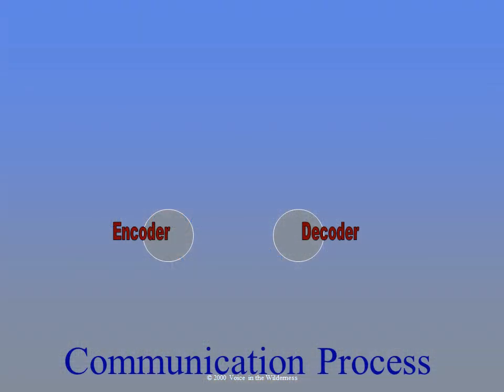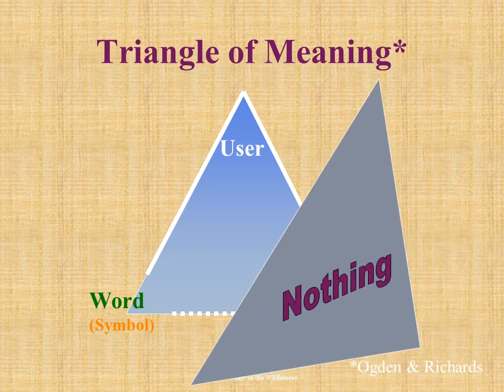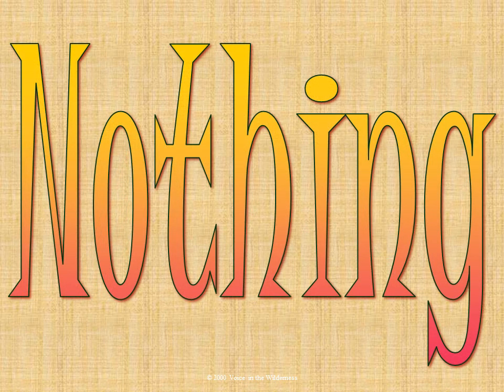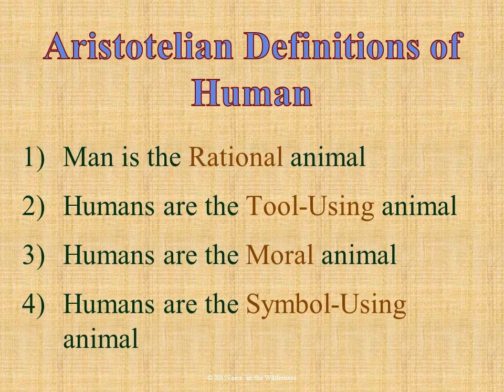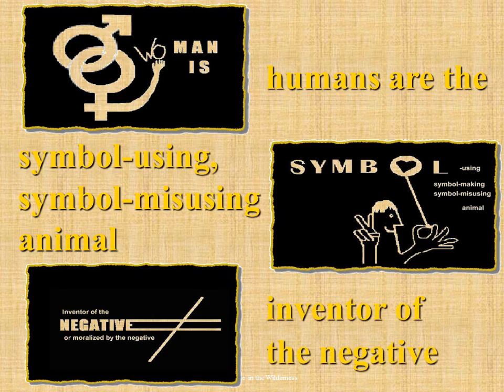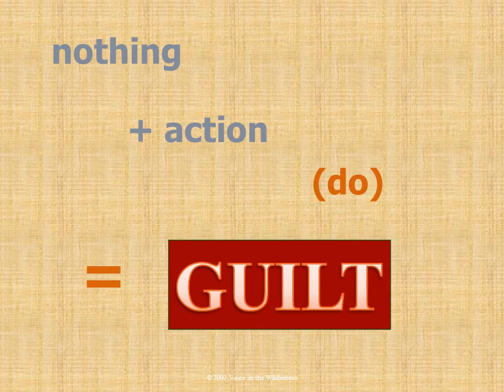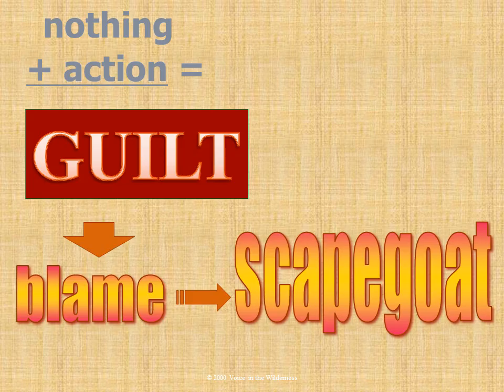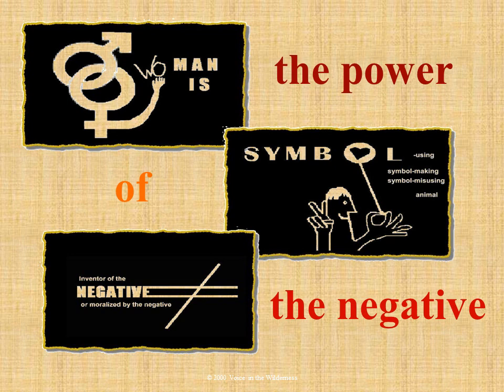Exploring Nothing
A few years ago, I made this PowerPoint presentation about the negatives in our human languages.  I thought I would share it on my podcast (Vlog?).  I'm still unsure what to call what I"m doing here on my YouTube Channel, but we are learning as we go.